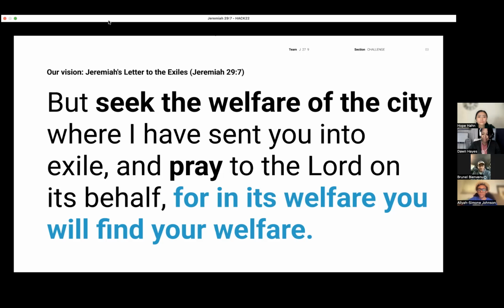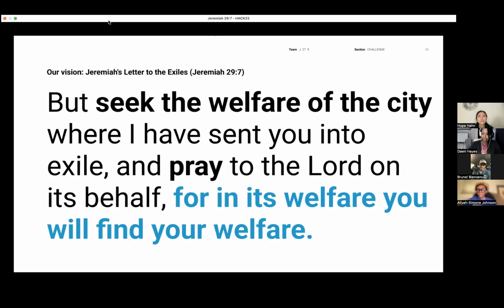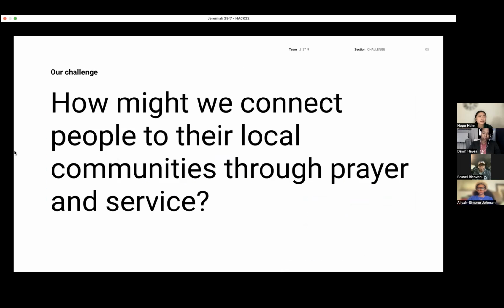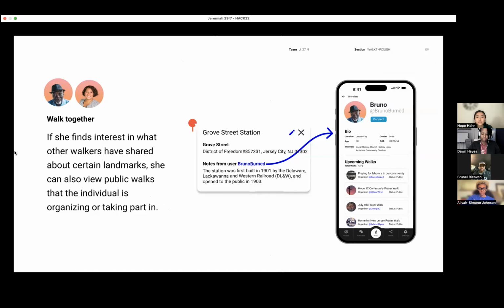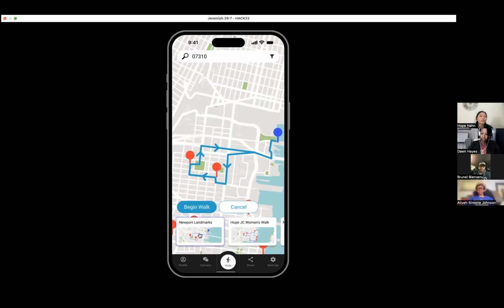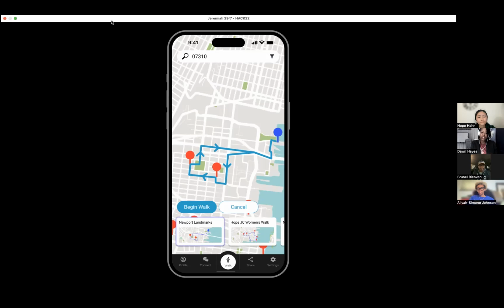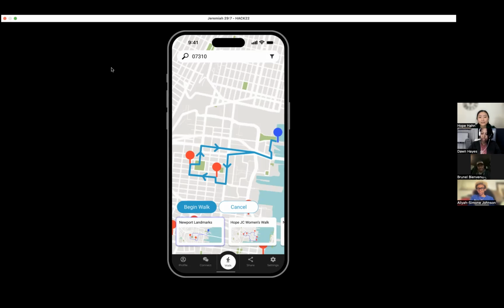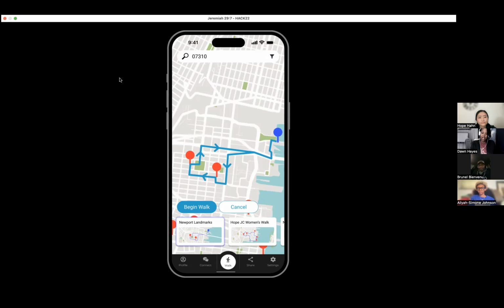JWALK: Indigitous HACK2022 NYC At Alliance U. API Or Open Source Winning Team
We hang out with members of the JWALK team, winners of the first ever Indigitous HACK in NYC! Hope, Aliyah-Simone and Brunel join us to discuss how the team and project came together, their impressions of Indigitous HACK and how technology can serve as a powerful catalyst to facilitate community interactions.